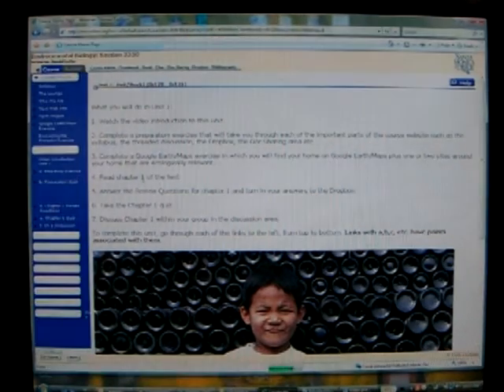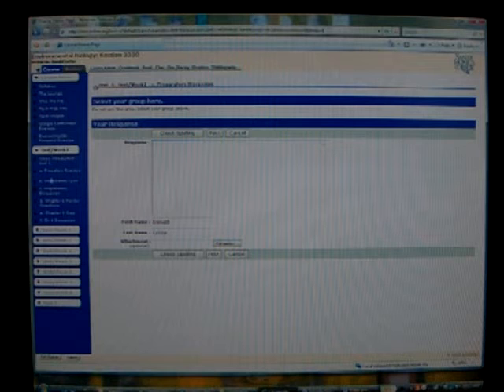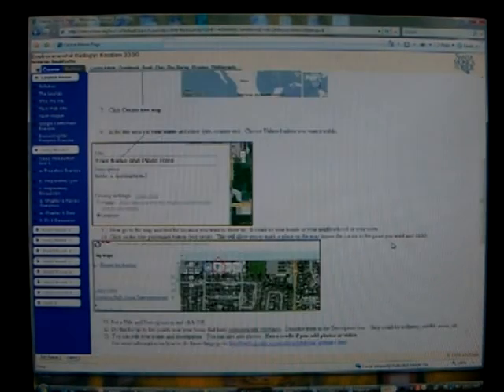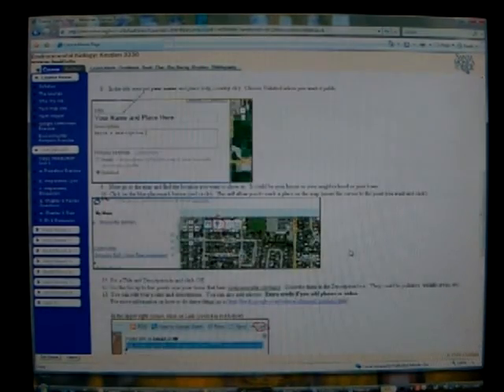Intro to Env Sci